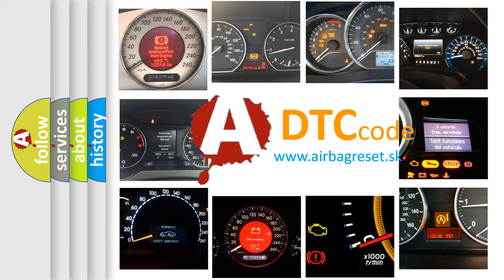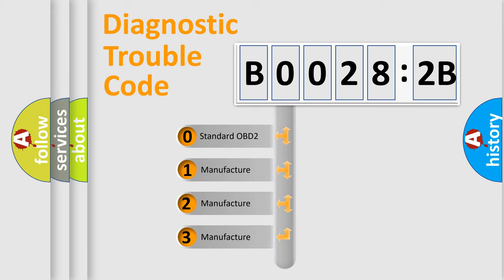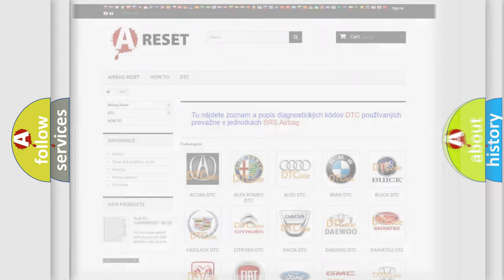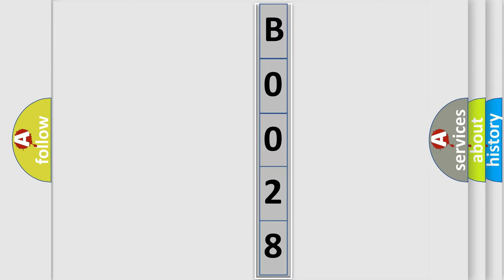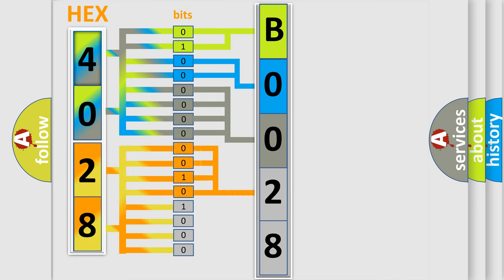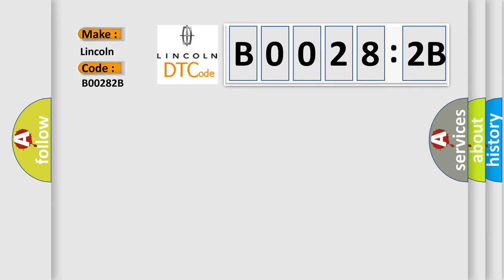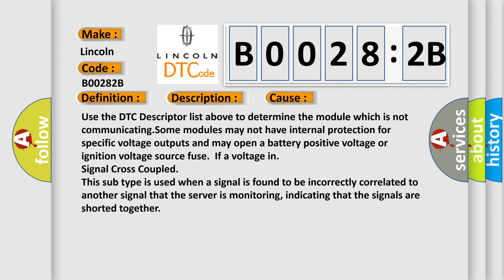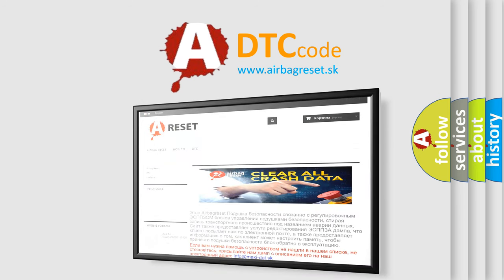DTC Lincoln B0028-2B Short Explanation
Contents:
0:21 Basic DTC analysis according to OBD2 protocol standard.
1:48 Insight into programming
2:58 A diagnostically understandable description of the Diagnostic Trouble Code
3:05 Basic error definition

Make:
Lincoln
Code:
B0028 2B
Definition:
Lost Communications With Moveable Roof Module
Description: